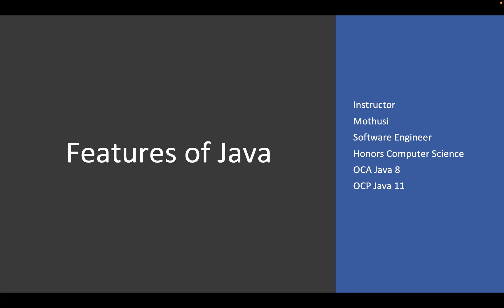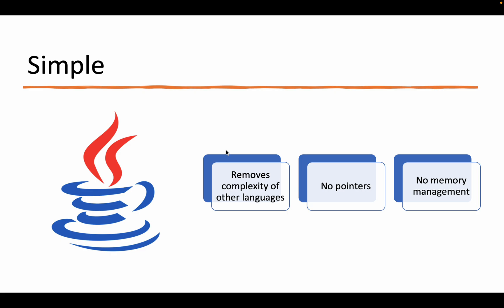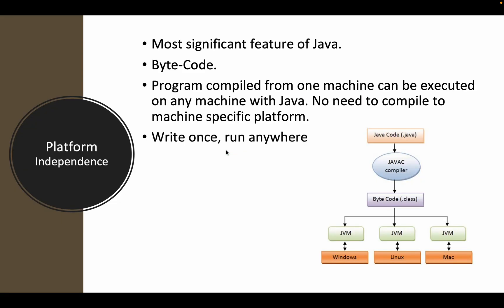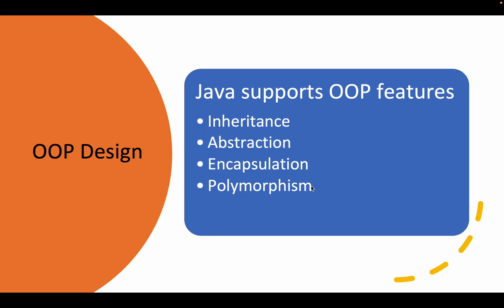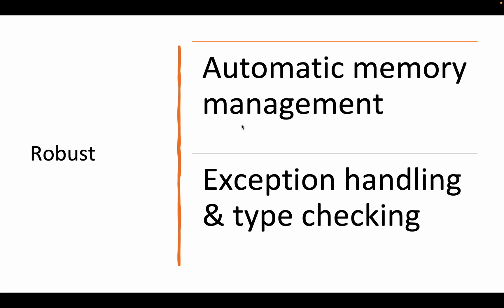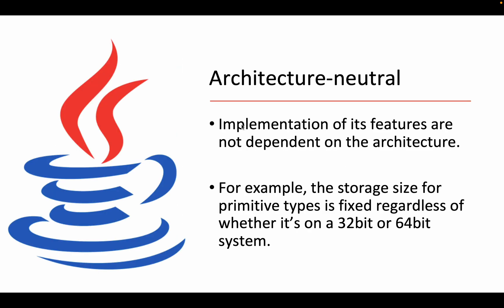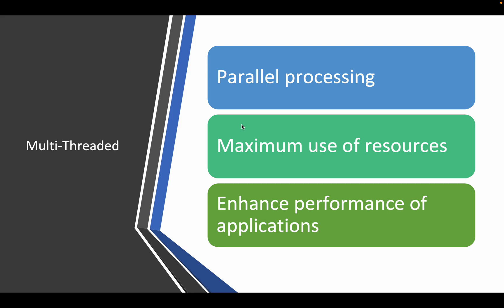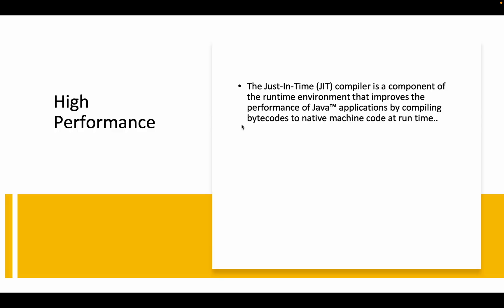Java Language Part 1 - Features of Java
Simple
Platform independence
OOP Design
Robust
Secure
Multi-Threaded
High Performance
JSR
JCP
JVM Specification
JVM Vendors
JDK
JRE
LTS Support